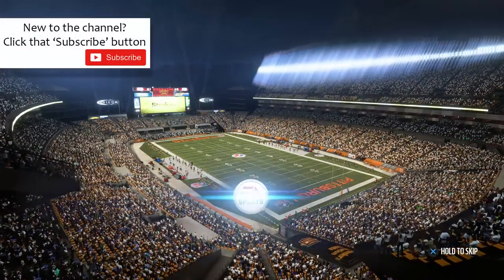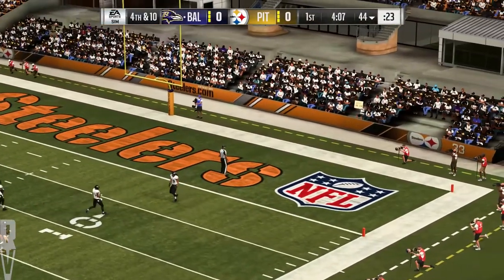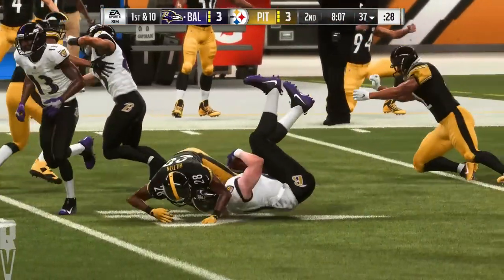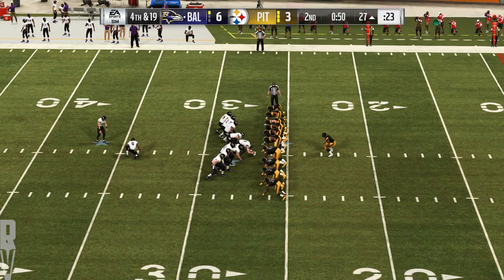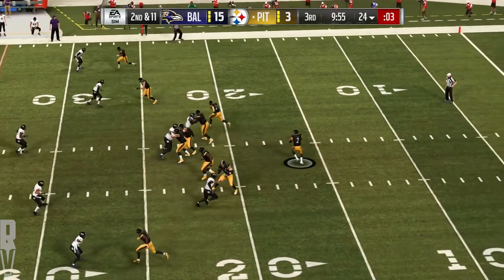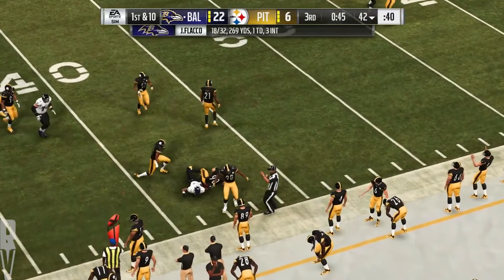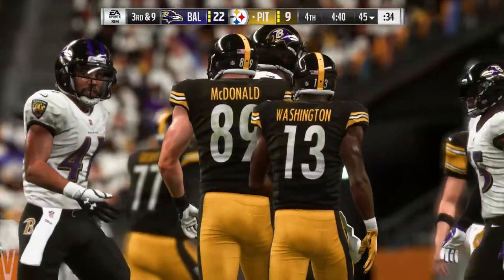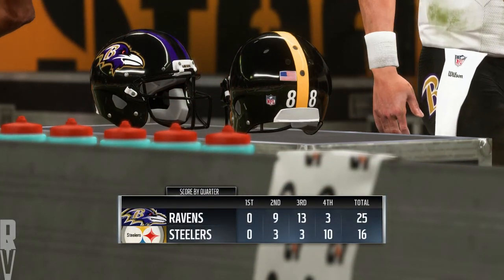Madden NFL 19 - Week 4 Sim - Baltimore Ravens vs Pittsburgh Steelers